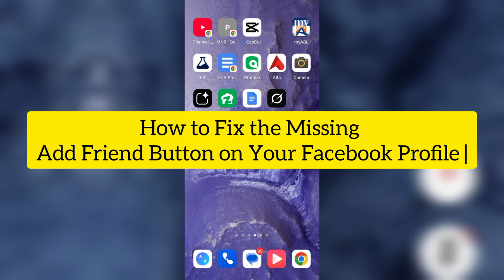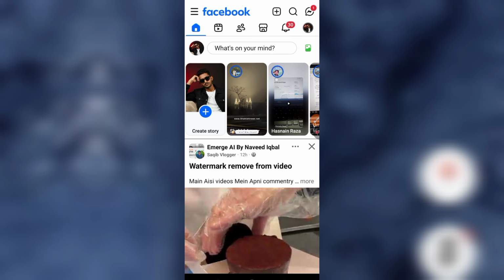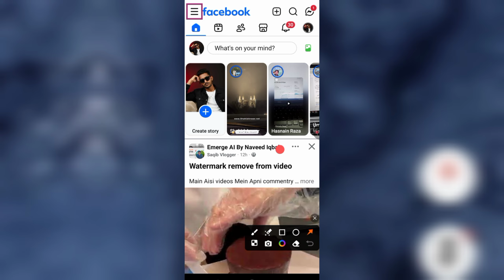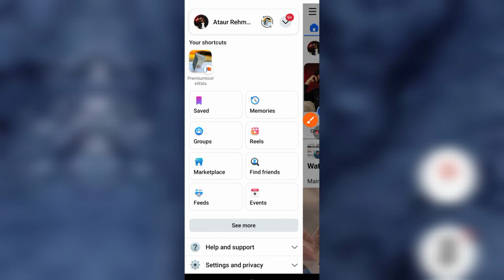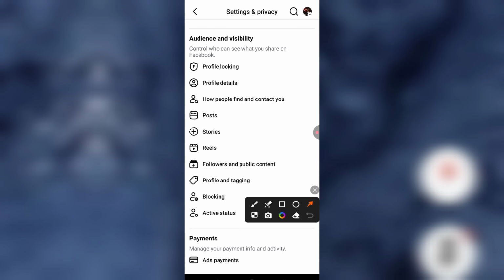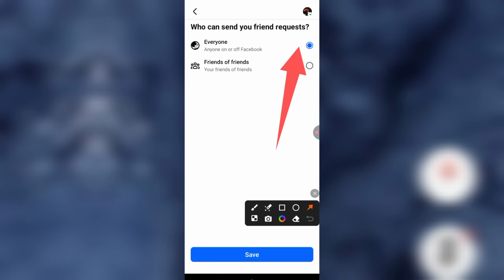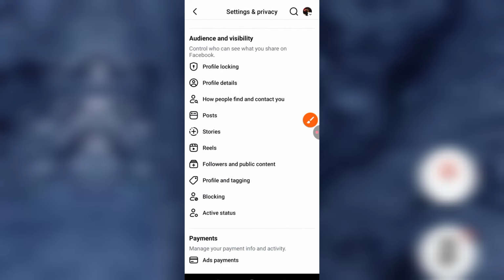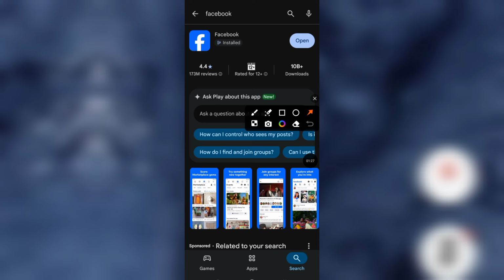How to Fix Missing Add Friends Button On Your Facebook Profile Step By Step Guide